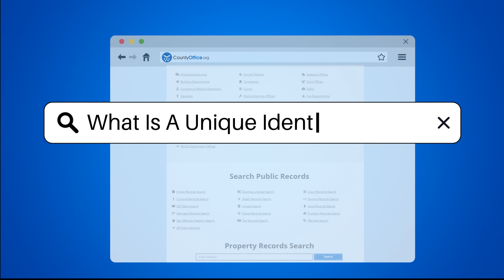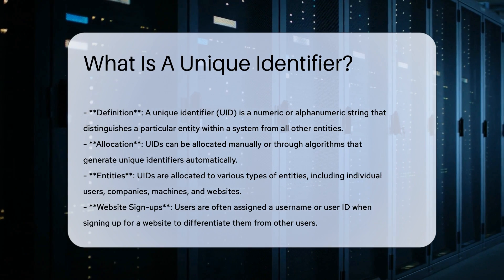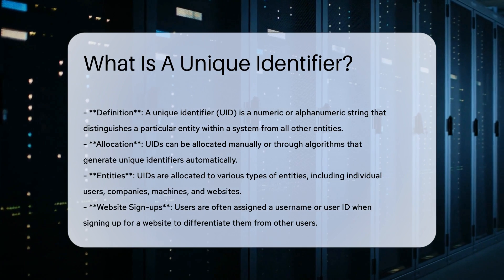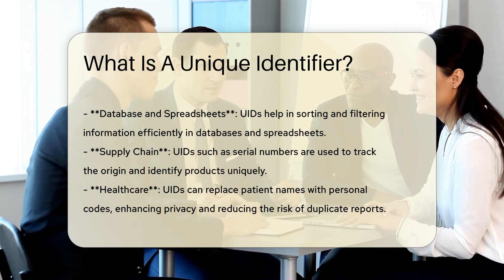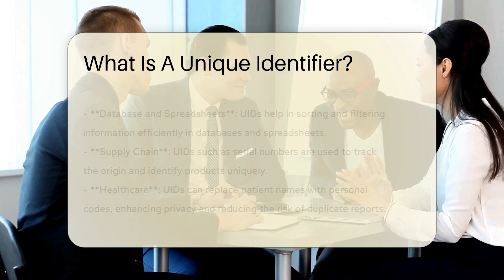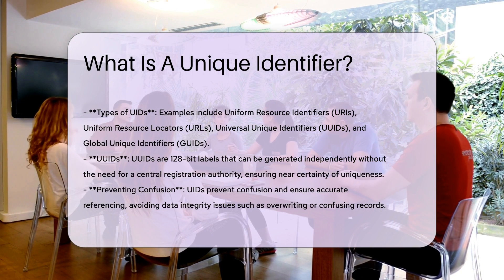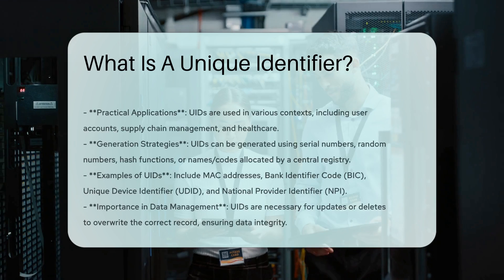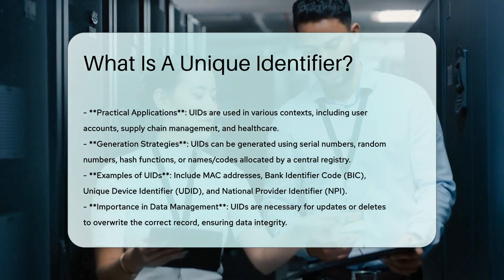What Is A Unique Identifier? - CountyOffice.org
What Is A Unique Identifier? Have you ever wondered what a unique identifier is and why it's crucial in various systems and applications? In this enlightening video, we delve into the world of unique identifiers (UIDs), exploring their significance in distinguishing entities and ensuring seamless interactions.

UIDs play a vital role in allocating distinct identities to users, companies, machines, and websites, enhancing efficiency and accuracy in data management. From usernames in websites to serial numbers in supply chains, UIDs are indispensable in tracking, organizing, and securing information.

Discover the different forms of UIDs, including Uniform Resource Identifiers (URIs), Uniform Resource Locators (URLs), Universal Unique Identifiers (UUIDs), and Global Unique Identifiers (GUIDs), each designed for specific purposes across diverse systems.

Learn about the unique features of UUIDs, such as their independent generation and near certainty of uniqueness, making them invaluable for identifying objects in computer systems with precision.

The importance of UIDs becomes evident in their role in preventing confusion, safeguarding data integrity, and facilitating accurate referencing. Without UIDs, the risk of data mix-ups and integrity issues looms large.

Join us in unraveling the world of unique identifiers and their pivotal role in modern systems.

He